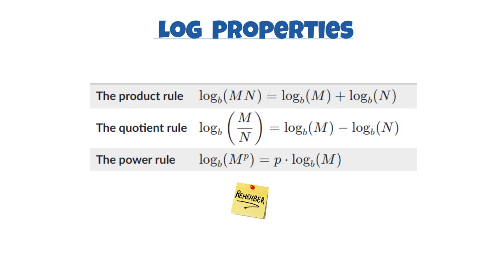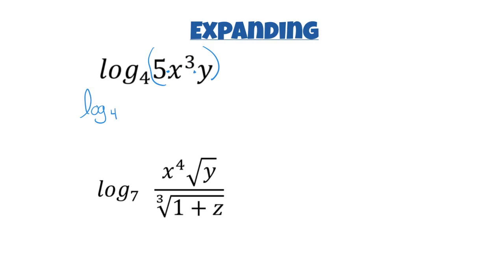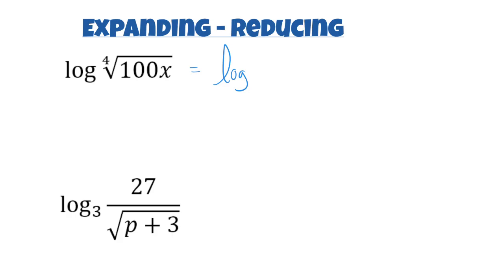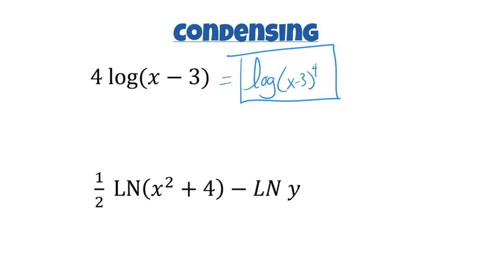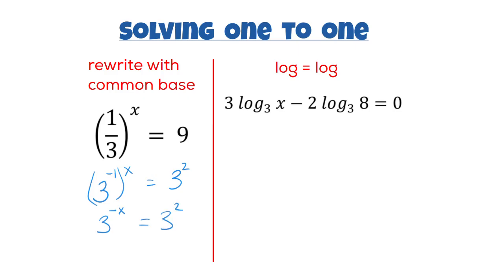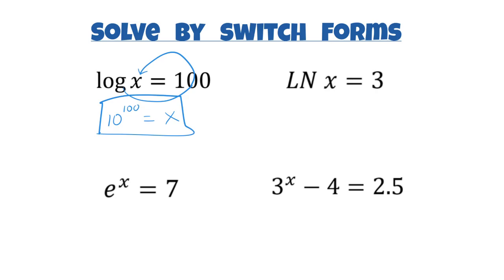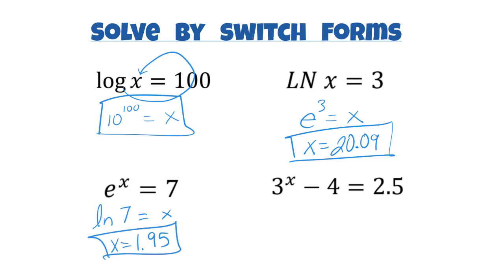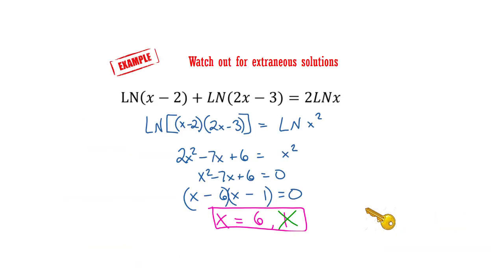PreCalc 3 3 & 3 4 Properties of Logs and Solving Equations